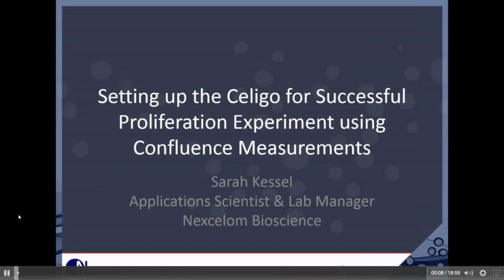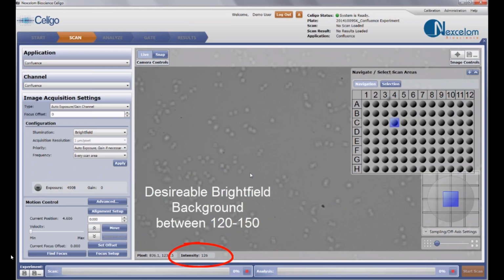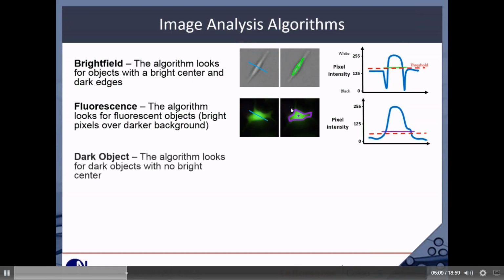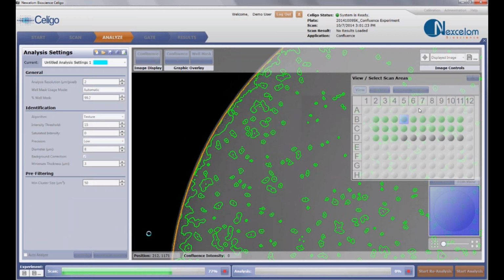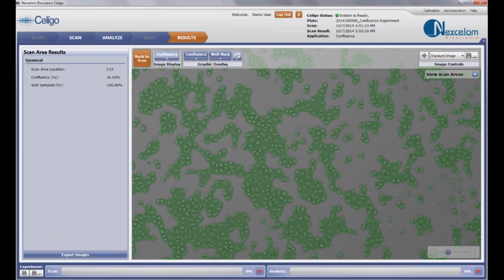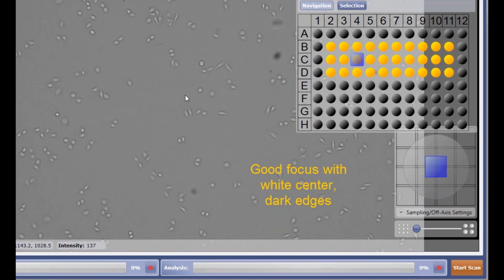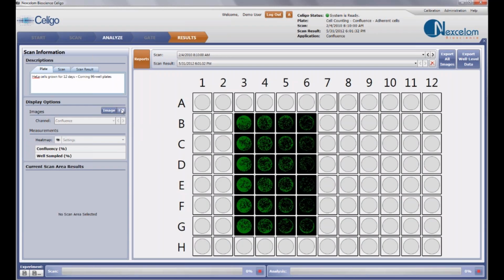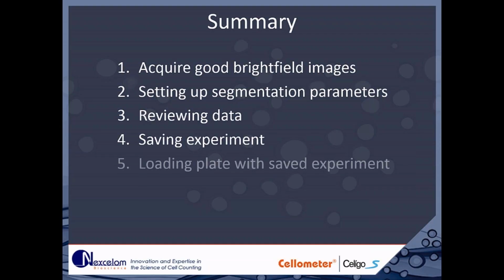Celigo Confluence Proliferation Webinar